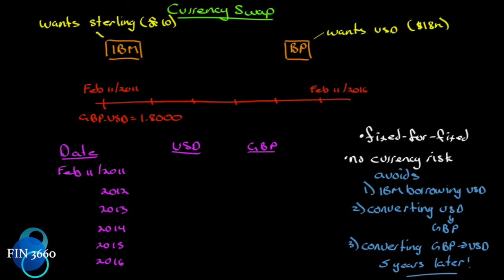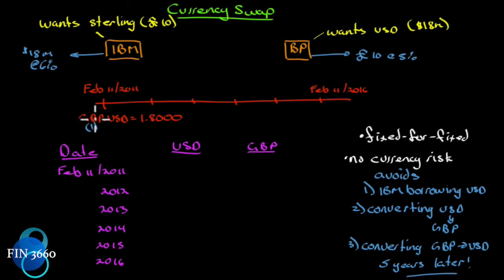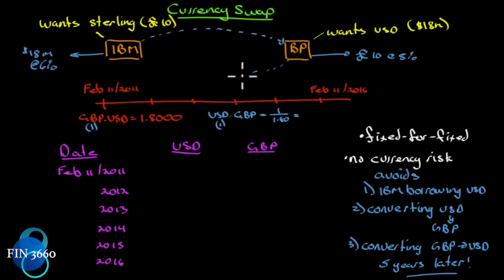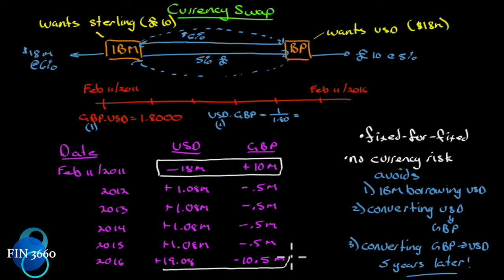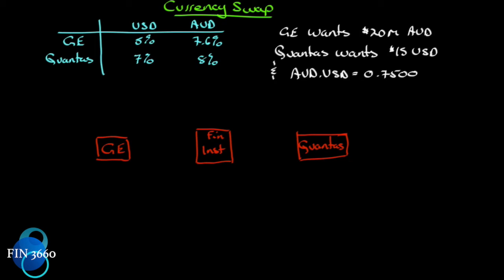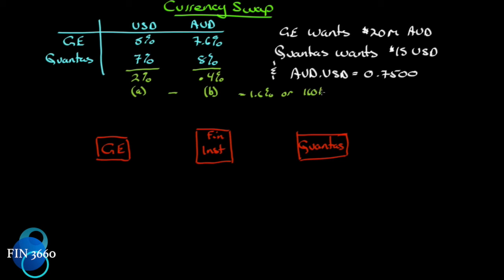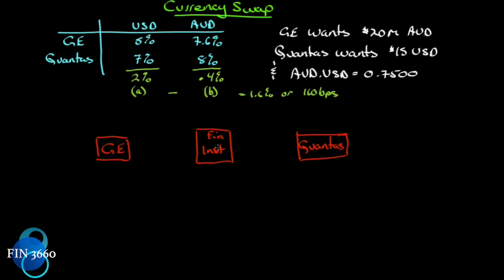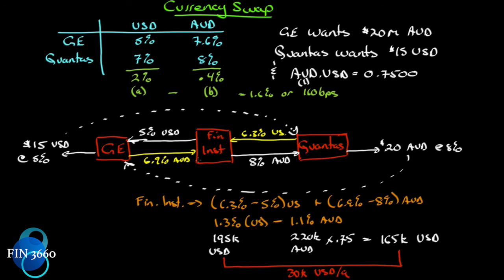53. Options, Futures and Other Derivatives Ch7: Swaps Pt8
Currency Swaps

Text Used in Course:
Ninth edition
Hull, John
Publisher: Pearson